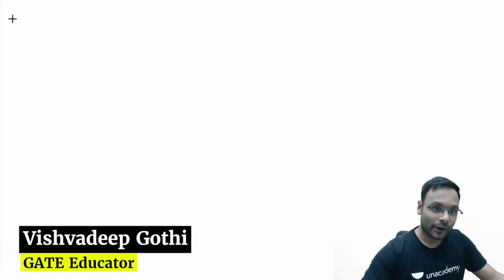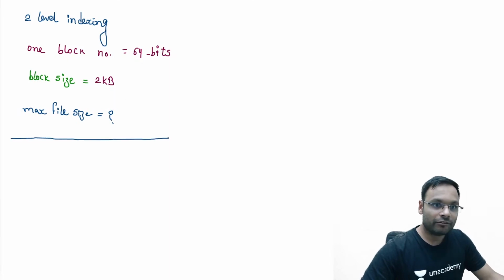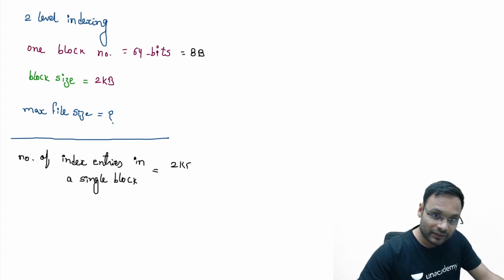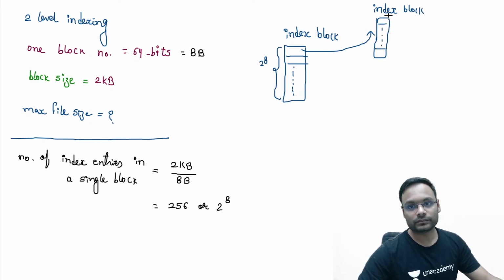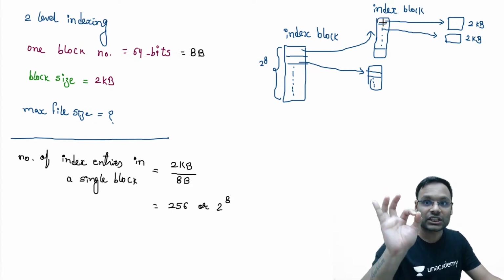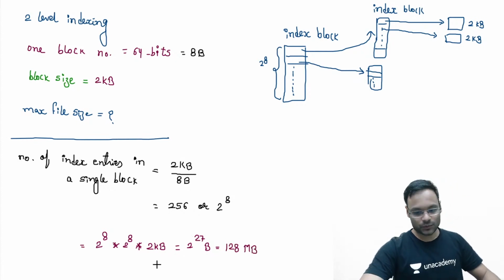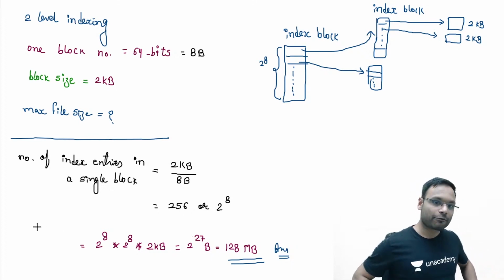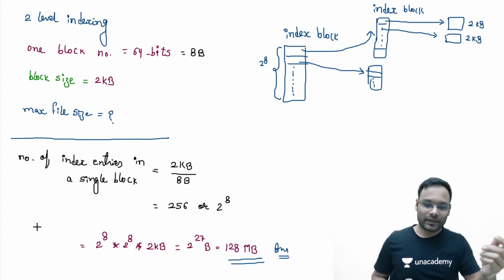File System: File Allocation Method - Indexed Allocation -Example -Q&A | GATE 2022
In this session, Vishvadeep Gothi will be discussing about File System: File Allocation Methods- Indexed Allocation. Watch the entire video to learn more about File System: File Allocation Methods- Indexed Allocation which will help you crack GATE 2022. Let’s Crack It!

Discount Bonanza! Unacademy GATE & ESE Mega Combat is here. Get 15% guaranteed discount on participation and upto 100% scholarship for toppers.

Unacademy Subscription Benefits:
1. Learn from your favourite Educator
2. Dedicated DOUBT sessions
3. One Subscription, Unlimited Access
4. Real time interaction with Educators
5. You can ask doubts in live class
6. Limited students
7. Download the videos & watch offline

Get the GATE & ESE Iconic Advantage:
1. Personal Coach
2. Study Planner & Bi-weekly Reviews
3. Dedicated Doubt Clearing Space
4. Personalized Test Analysis
5. Study Booster Sessions
6. Preparatory Study Material
7. All the Unacademy Subscription Benefits